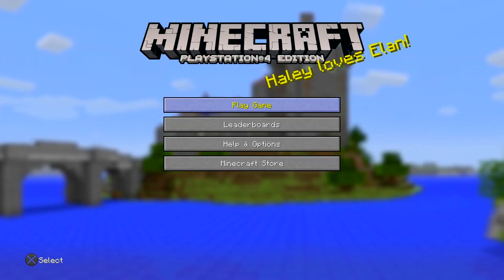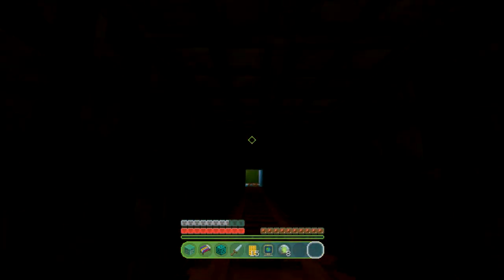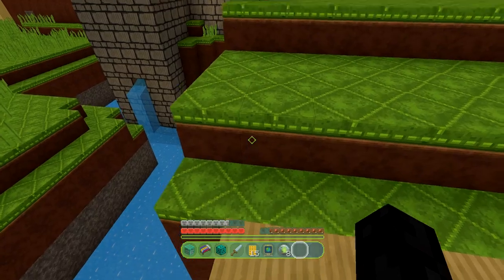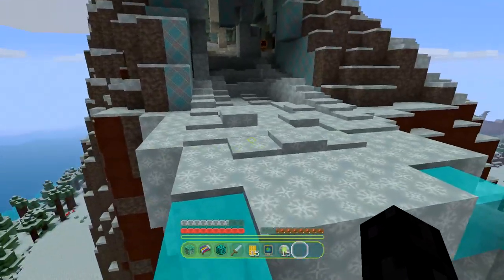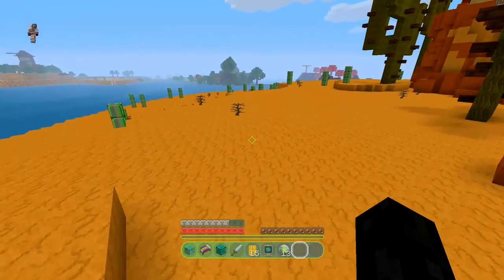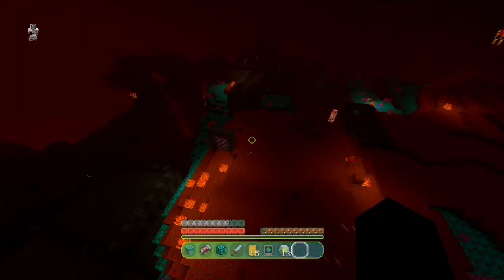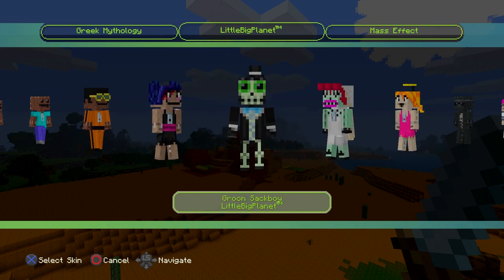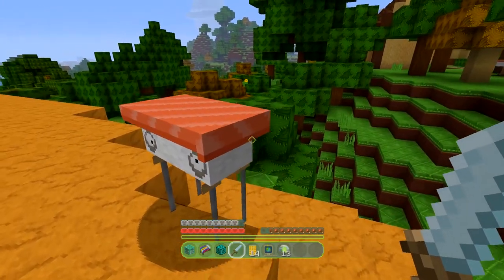Minecraft PS3 + PS4 Little Big Planet Mashup Pack Review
Maybe a bit late, but a review for the LBP mashup pack for Minecraft PS3 and Minecraft PS4 (and PS Vita of course)